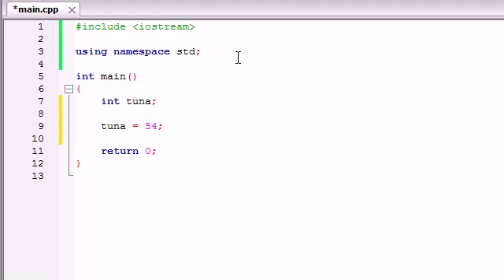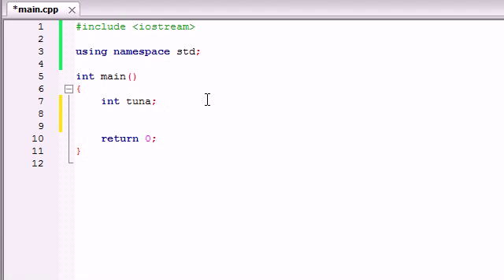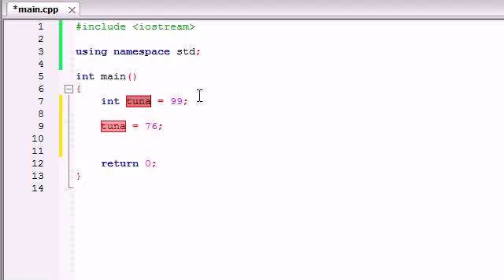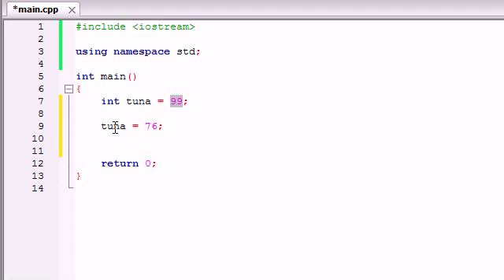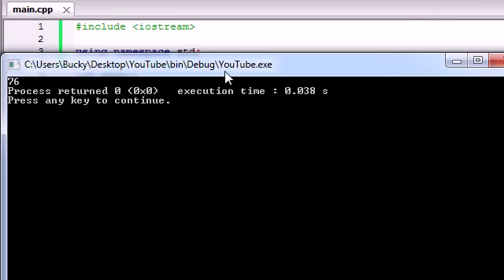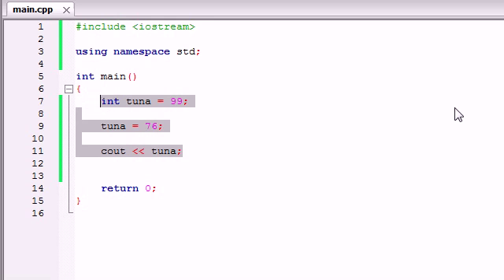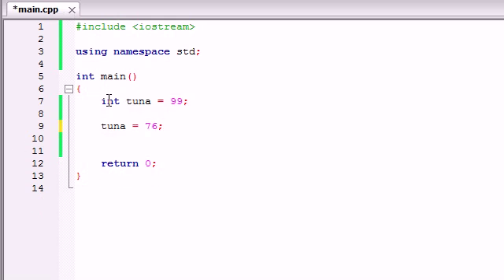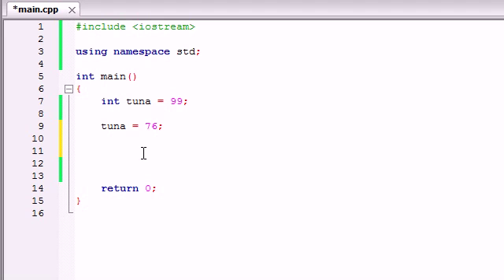Tutorials 06 – Variables Memory Concepts